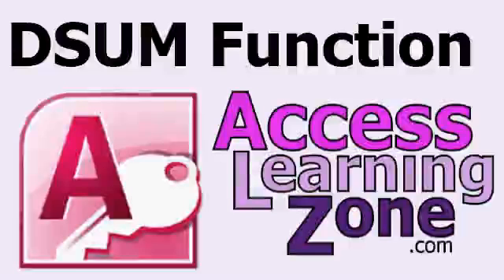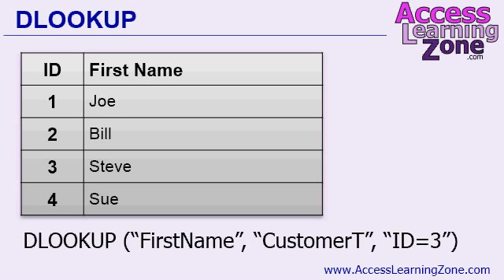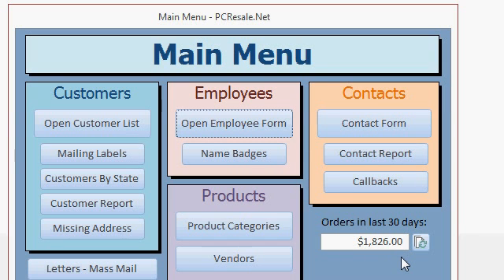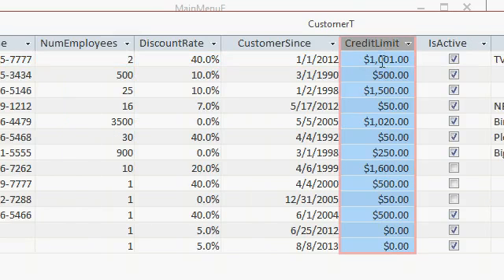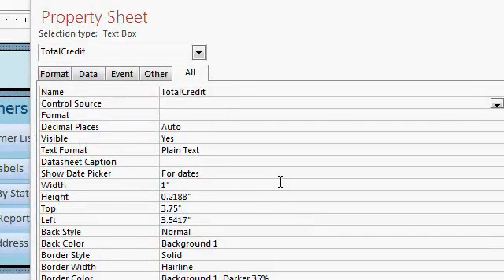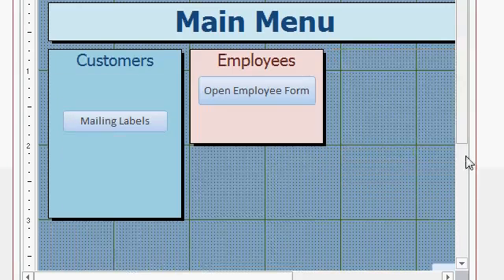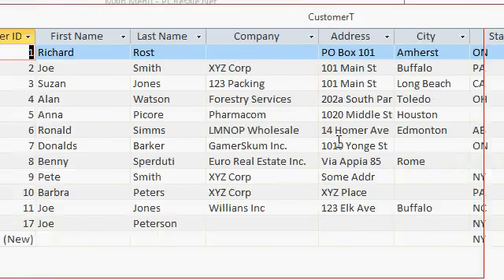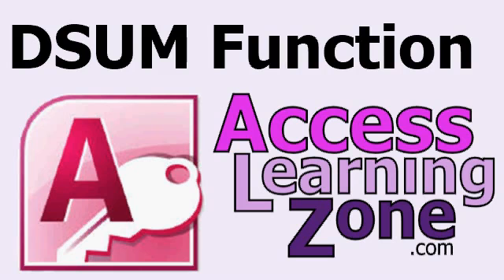Use the DSUM Function to show Sales Totals in your Microsoft Access Databases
In this tutorial, I will teach you how to use the aggregate function DSUM in Microsoft Access to add up all of the sales from the last 30 days and put that total in a text box on your Main Menu form for quick reference. DSUM is very similar to the DLOOKUP function that I've covered previously.